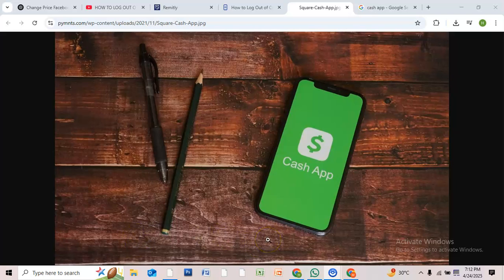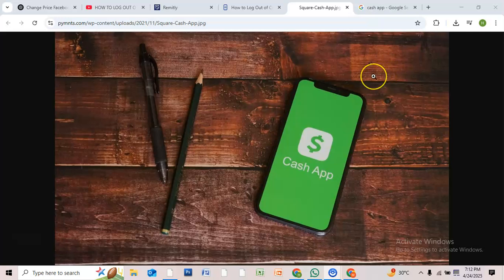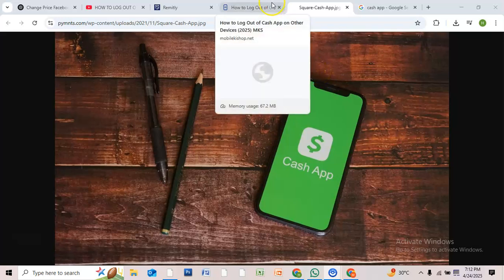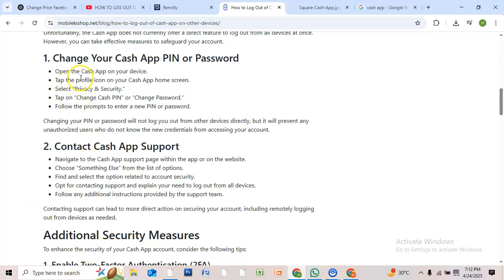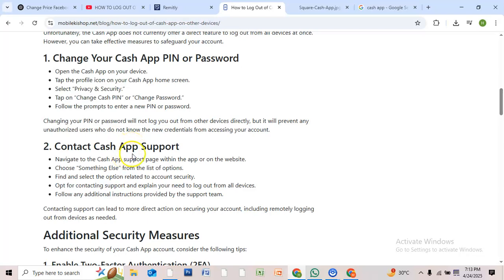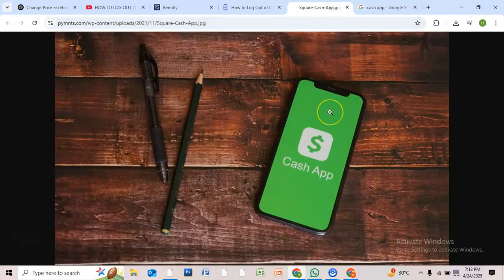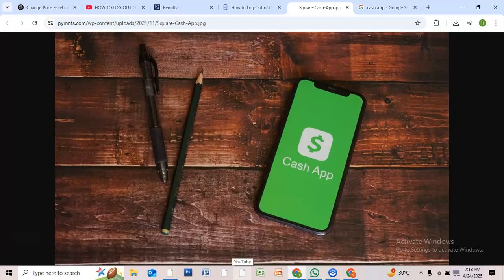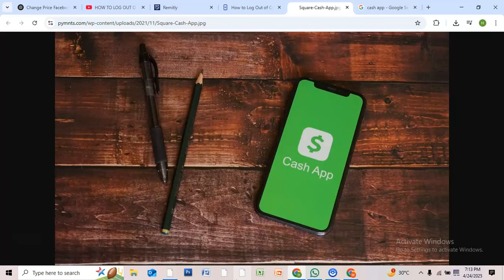HOW TO LOG OUT OTHER DEVICES ON CASH APP 2025 (SIMPLE GUIDE)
- If you're wondering how to log out other devices on Cash App quickly and securely, this video has you covered! Learn step-by-step how to manage your active sessions and protect your Cash App account from unauthorized access. Follow along to ensure your financial information stays safe.